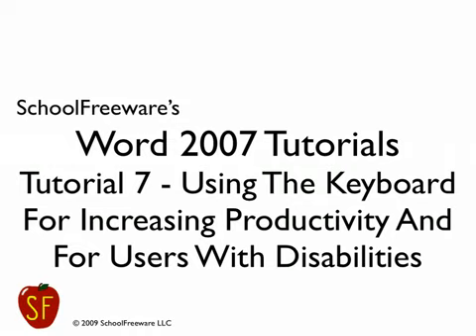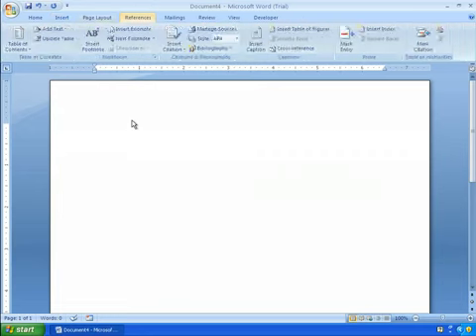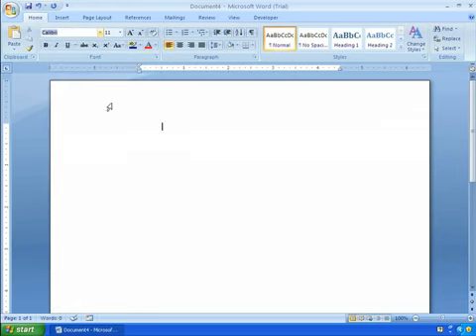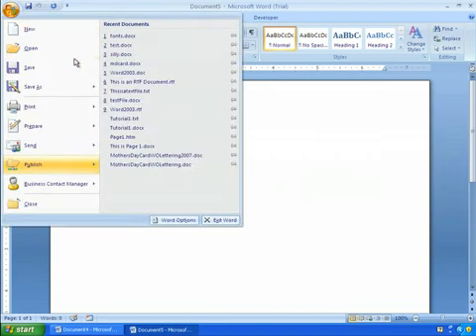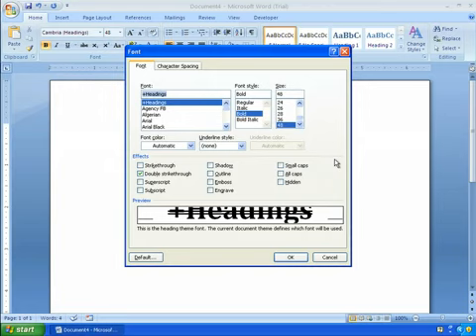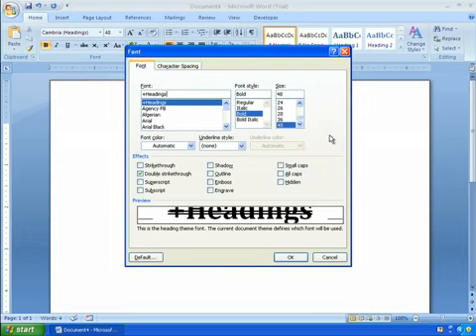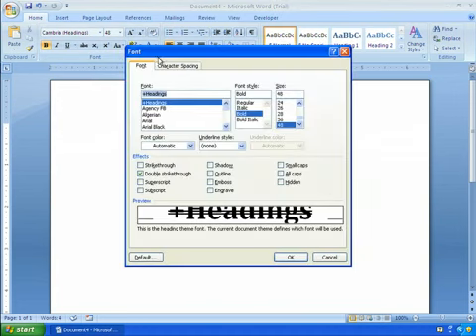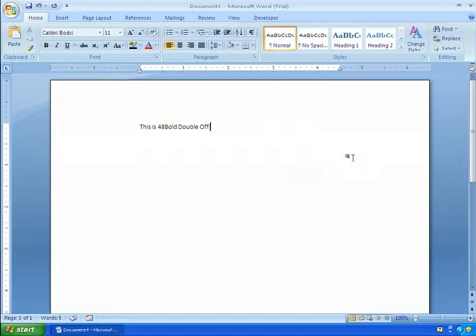Word 2007 Tutorial 7 - Using The Keyboard For Productivity And For Users With Disabilities.mp4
Word 2007 Tutorial 7 - Using The Keyboard For Productivity And For Users With Disabilities